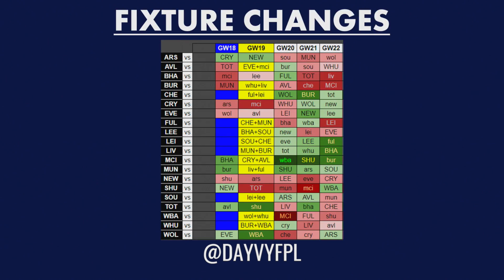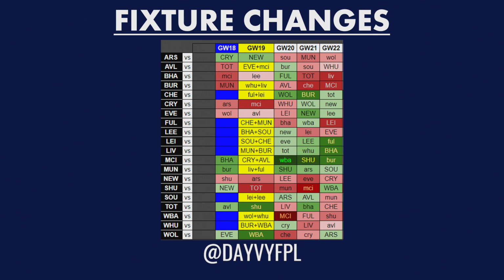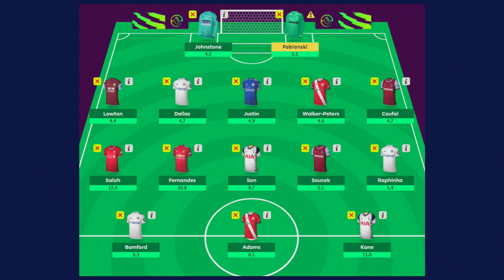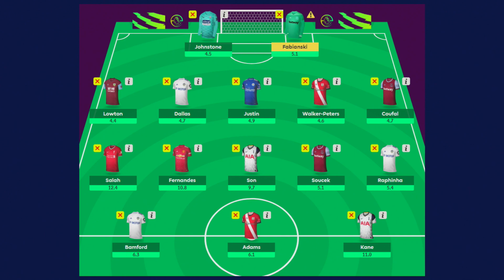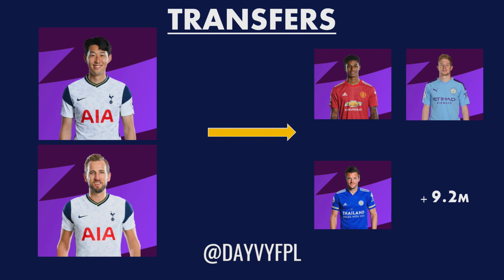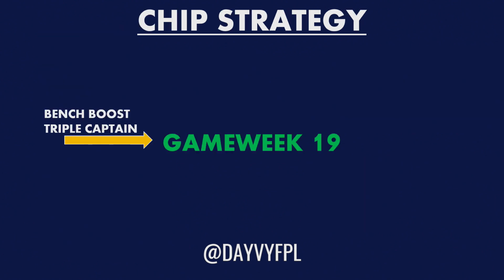MY UPDATED CHIP STRATEGY! FPL 2020/2021!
In this video we take a look at the MY UPDATED CHIP STRATEGY!

Timestamps:
0:00 Intro
0:39 General Reminder
2:32 Fixture Changes
3:40 GW18 Chip
5:27 Team Updates
8:48 Transfers
10:06 GW19 Chip
10:48 Outro